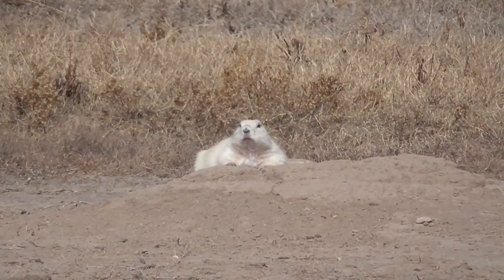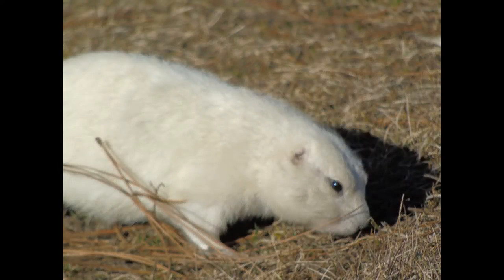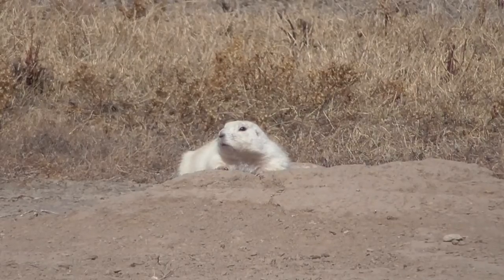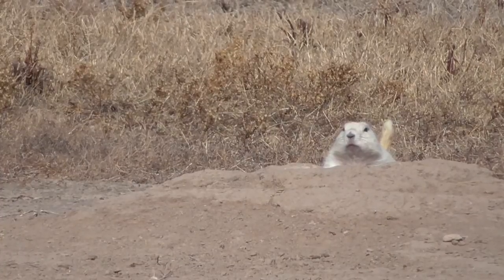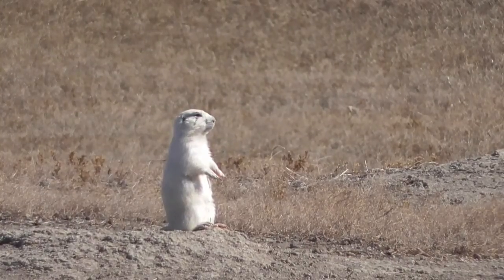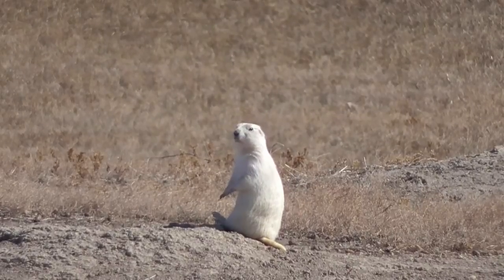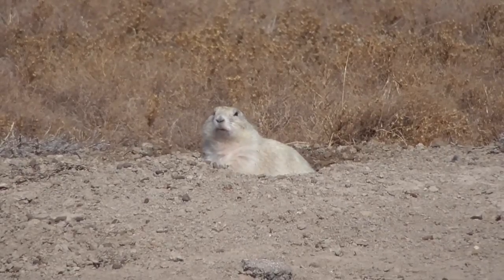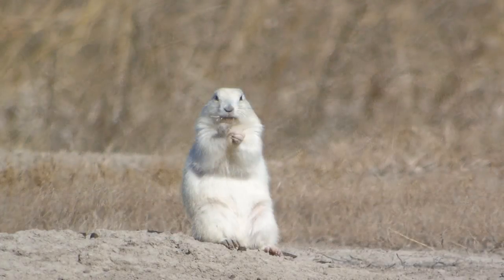The Naturalist Report: White Prairie Dogs!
The Naturalist Report is a short, frequent look into the natural world to discover how to become more aware of nature's clues and cues. In this series, we aim to share micro-lessons with you (the same ones we share with our family each day) on how nature can tell us everything we need to know about how to survive. From predicting the weather to seasonal changes, where certain plants are to how to find water, we will share our own observations with you on this playlist!

Episode for 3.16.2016, in which we share how avian life is changing on the Black Hills landscape.

All photos and videos created, produced, and copyrighted by Nature Tech Family.